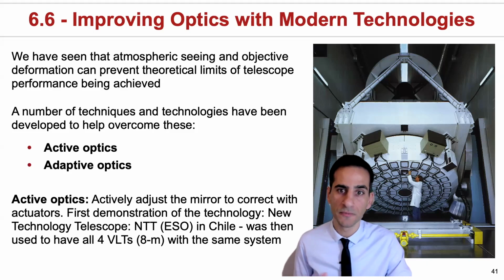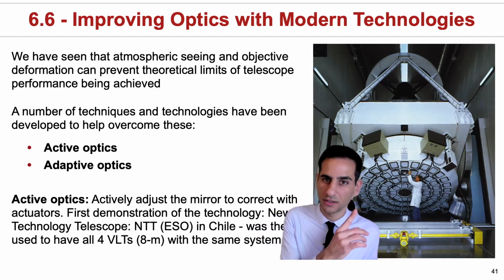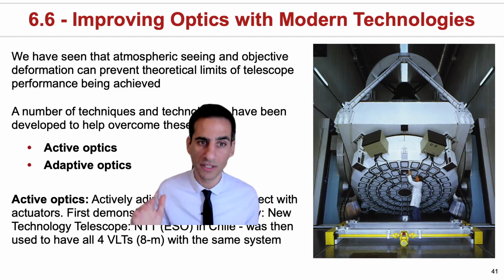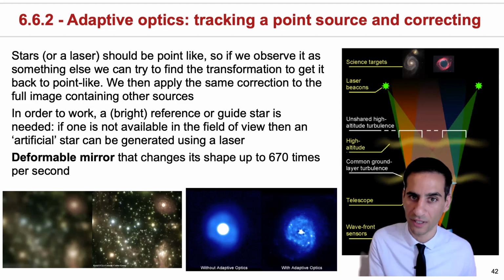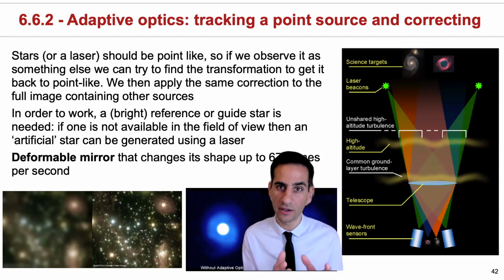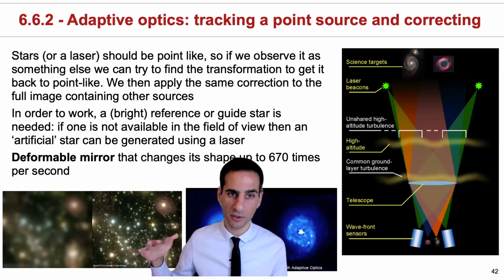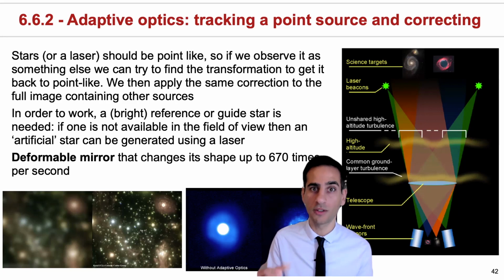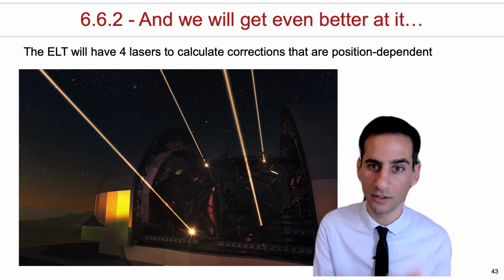6.6 - Improving optics with modern technologies: active and adaptive optics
6.6 - Improving optics with modern technologies: active and adaptive optics